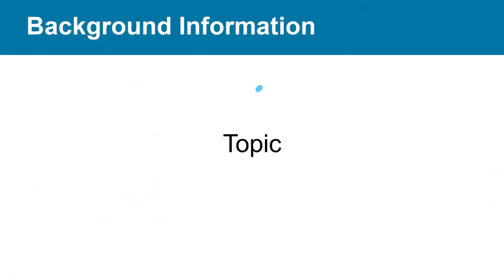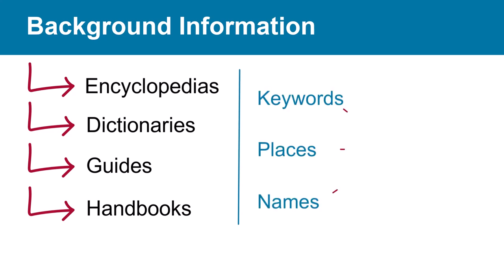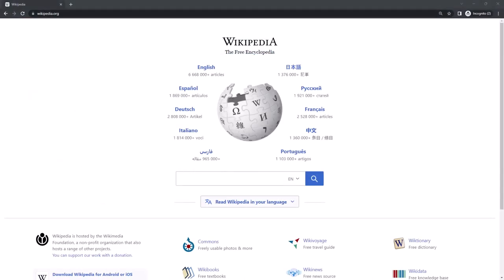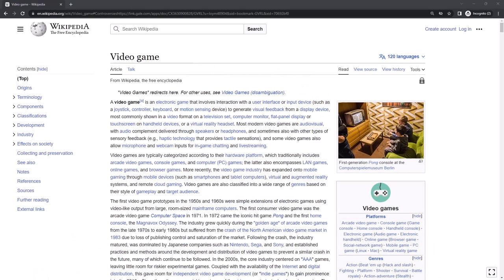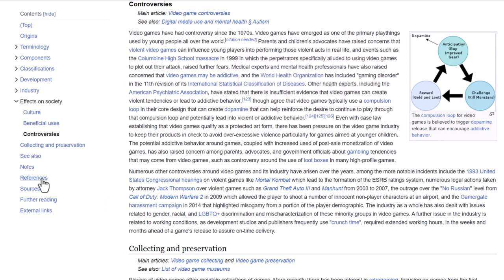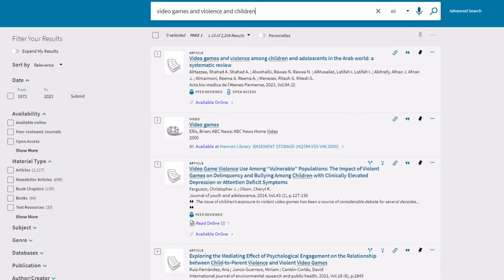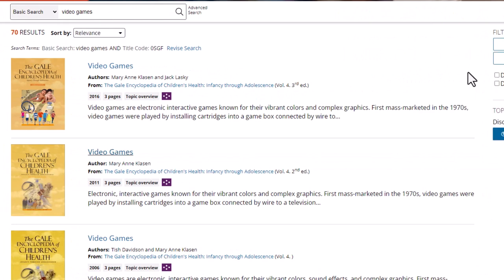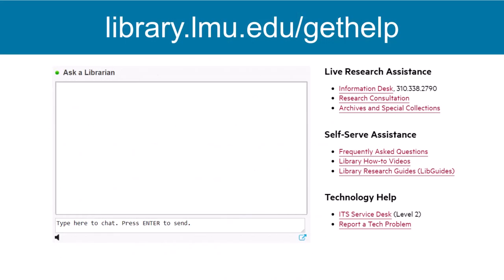How to: Background Information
This video will help you find resources for background information in William H. Hannon Library.

Aerial view of beautiful white sand Island Stock Videos by Vecteezy